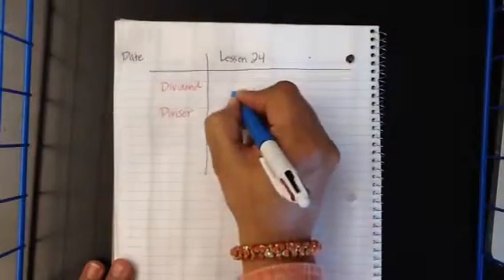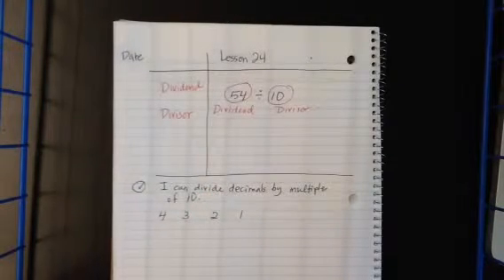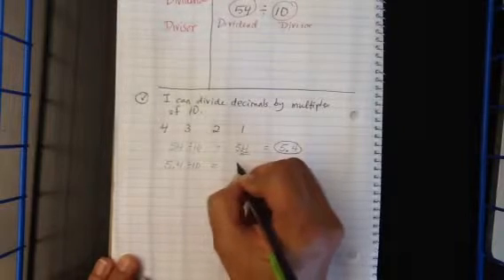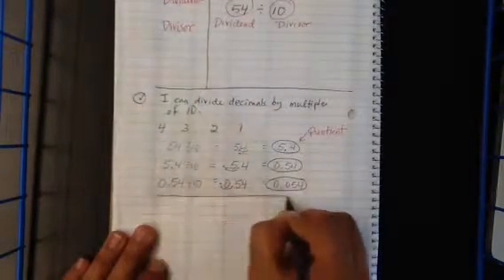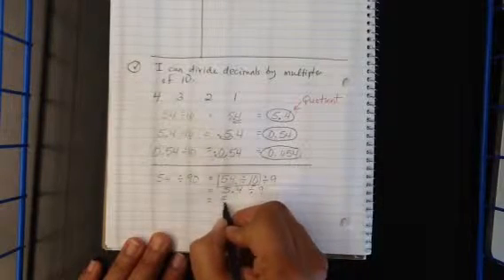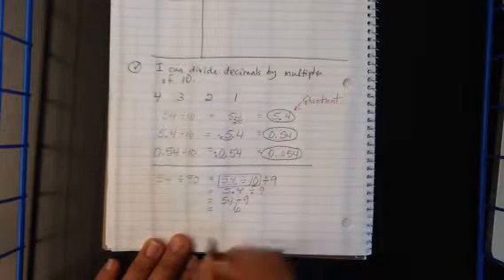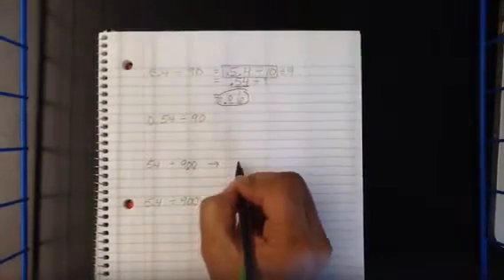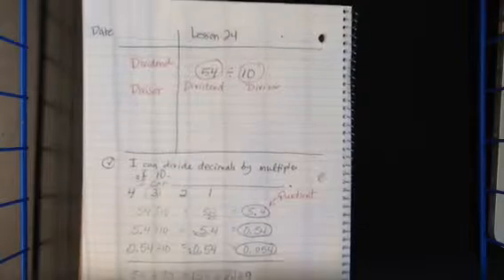Module 2 Lesson 24 Scaffolded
Dividing Decimals, Multiples of 10